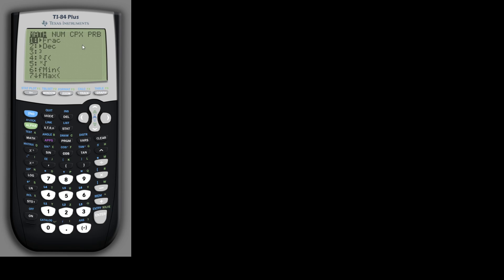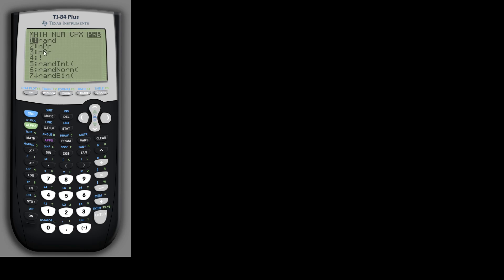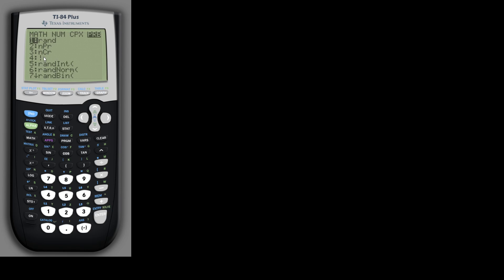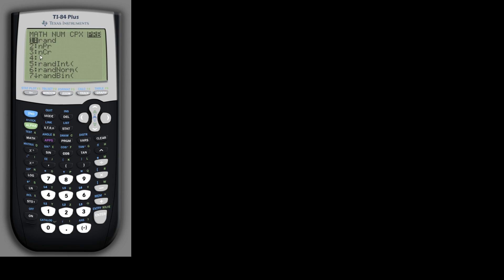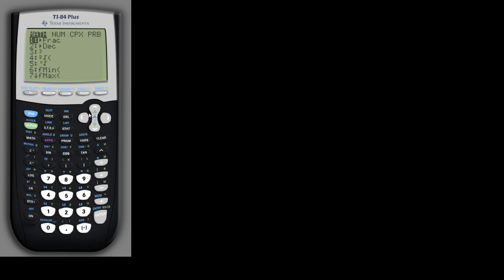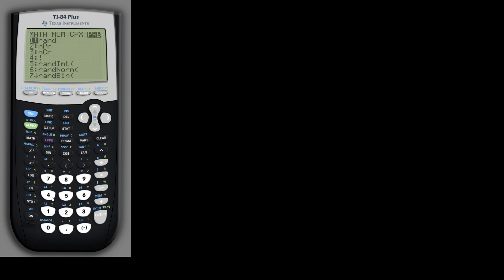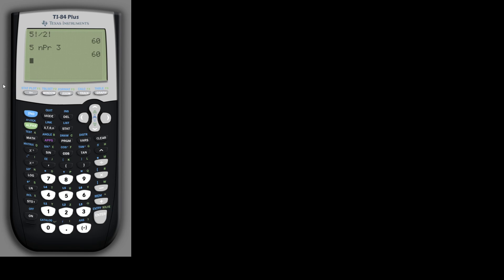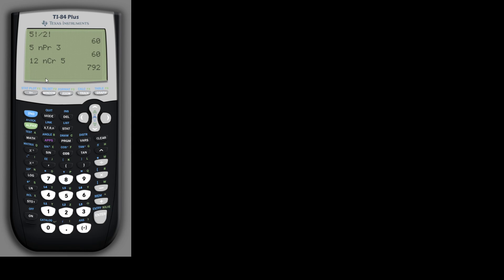Discrete Math: Permutations and Combinations on Calculator